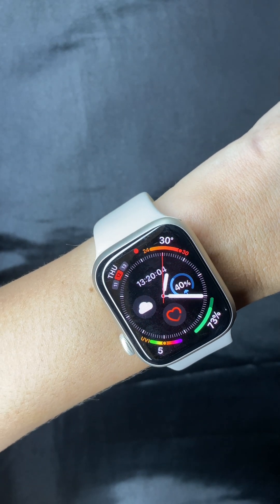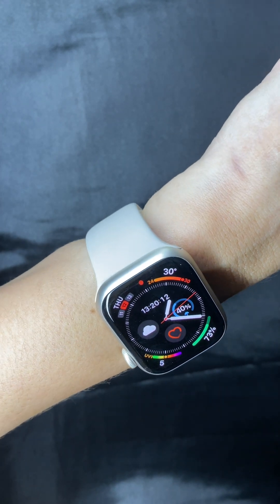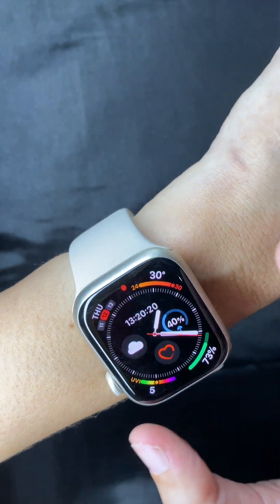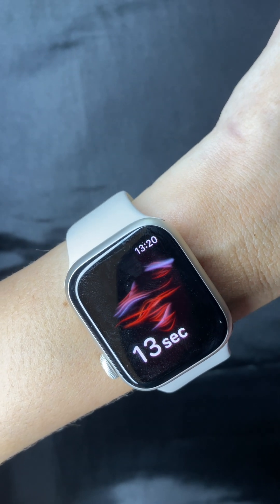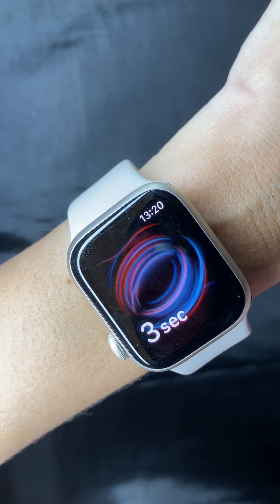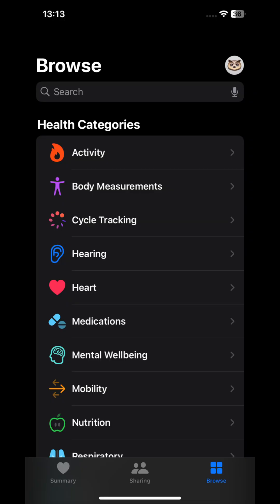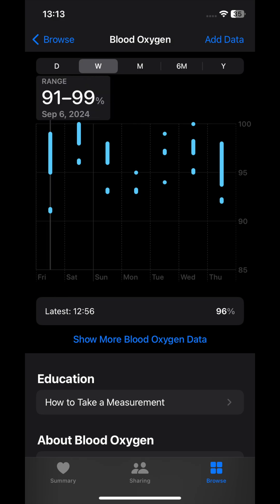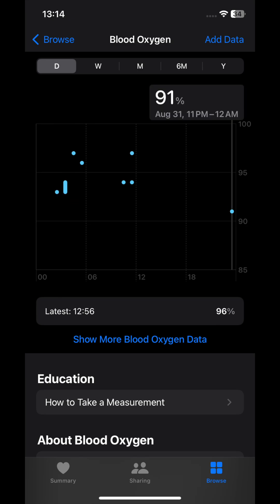Shorts 37 - Older Apple Watches can help you detect possible sleep apnea